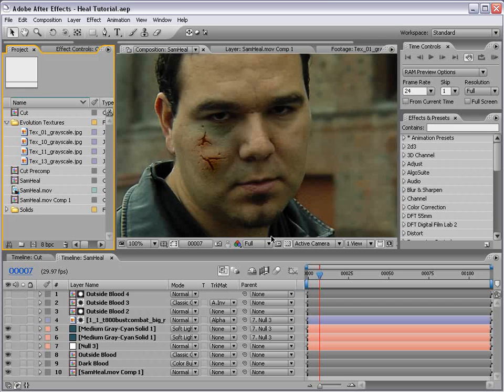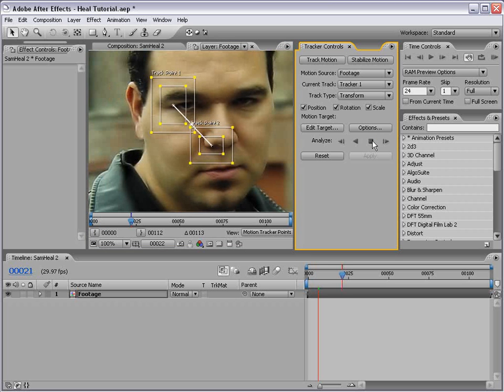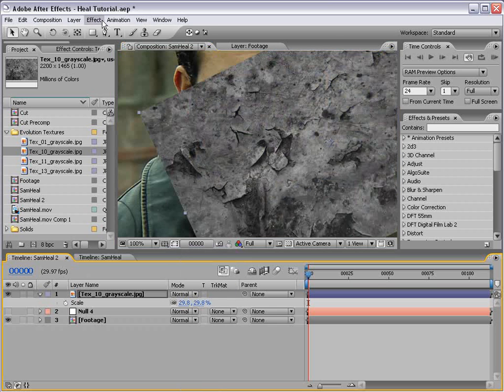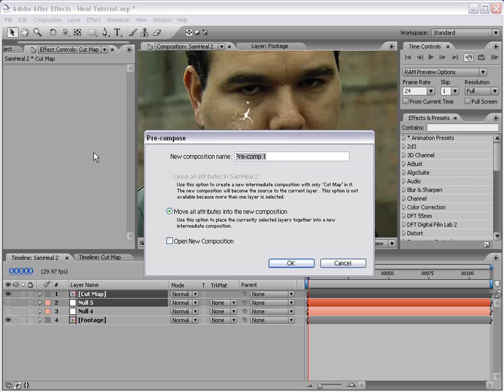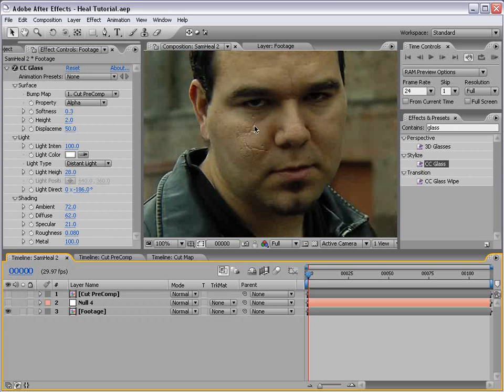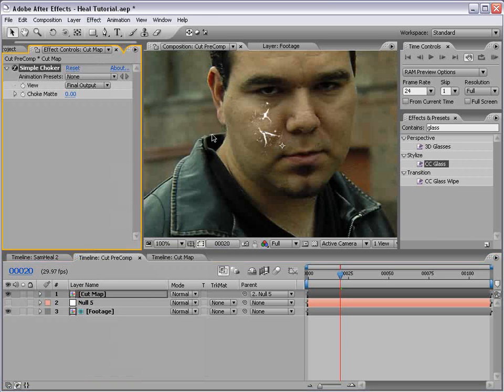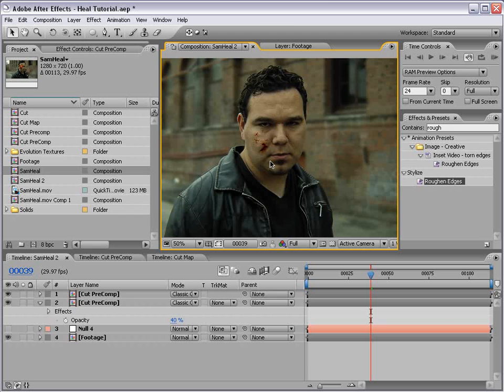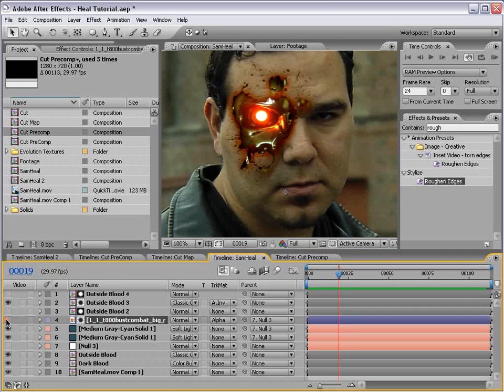60 The Healer